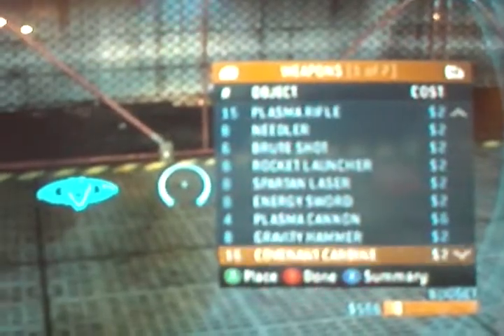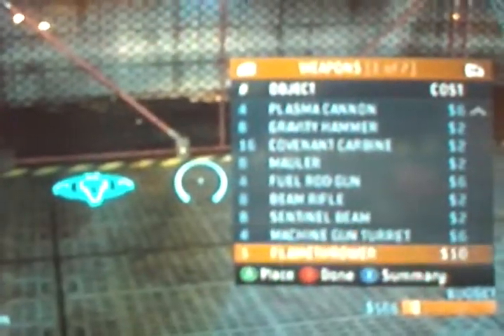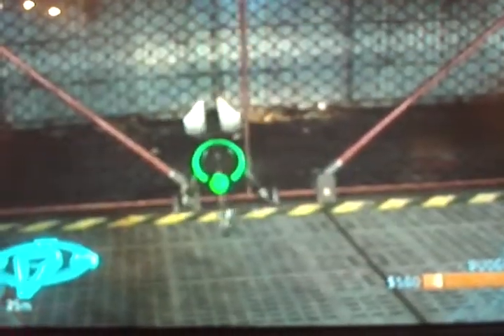Halo 3 glitch out on foundry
True nerds productions presents out of the level on foundry